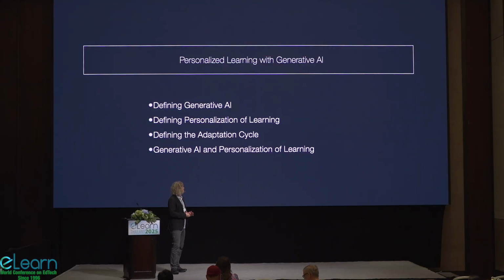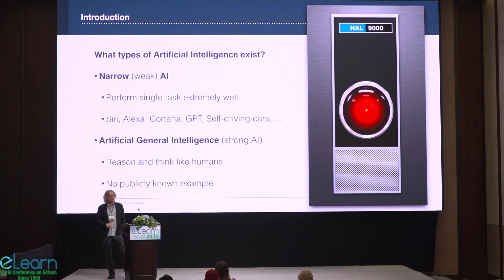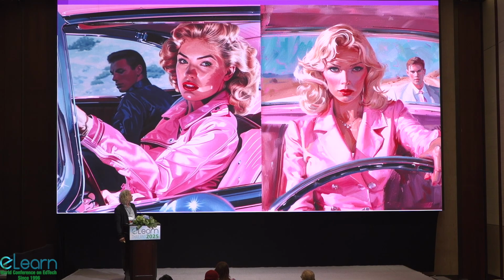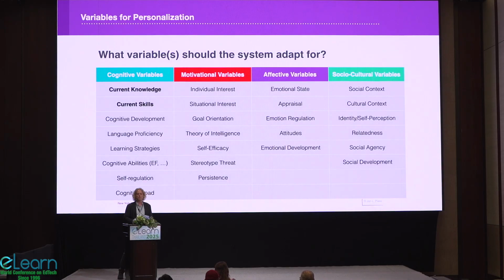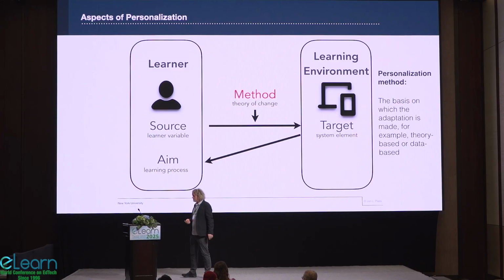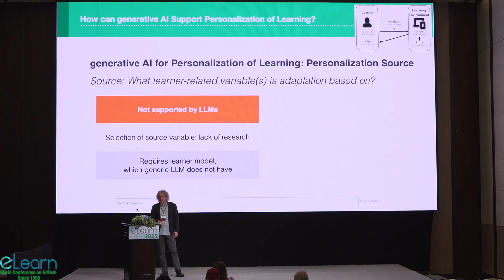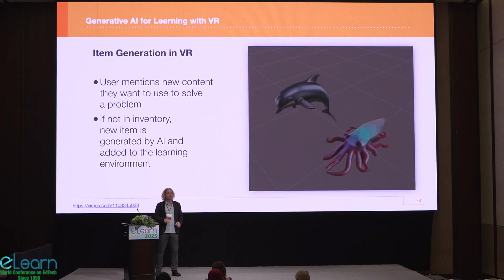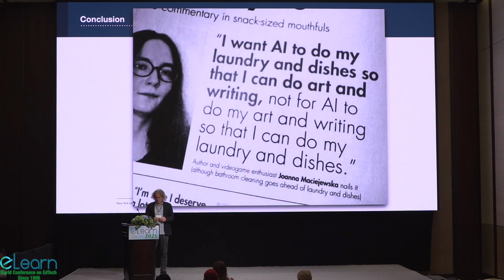eLearn 2025 Keynote Jan Plass